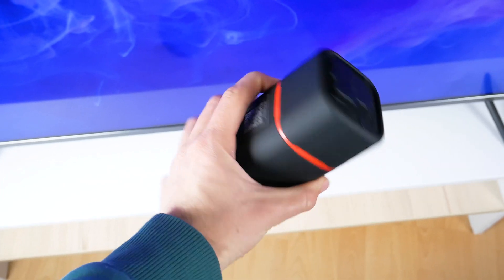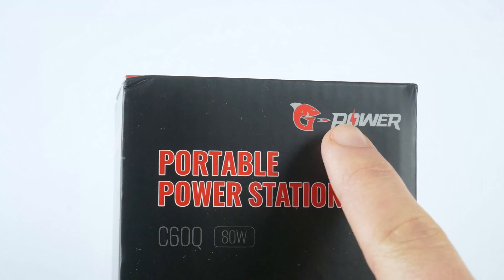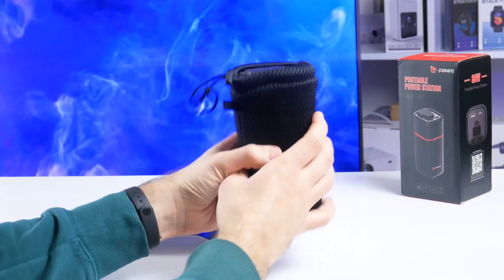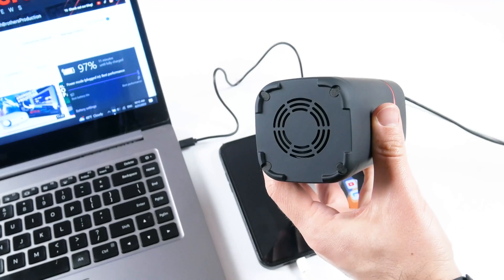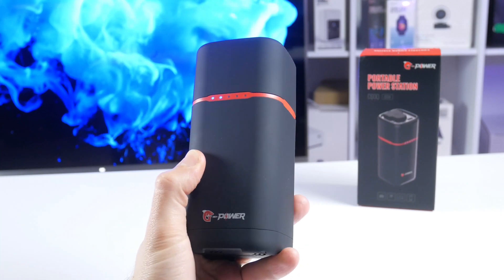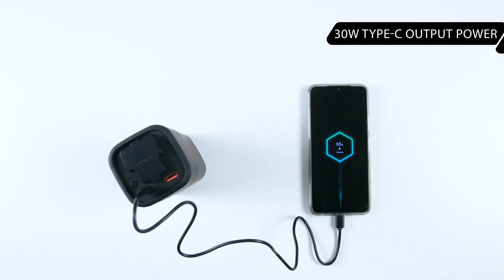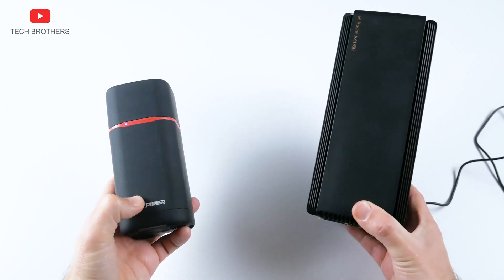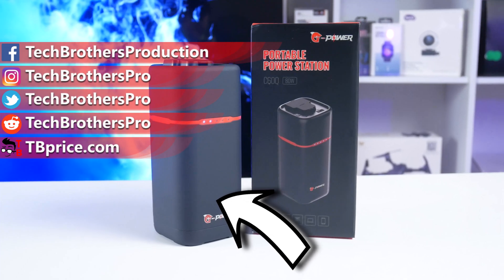G-Power C60Q REVIEW: 100W AC Output Power Station Under $100!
G-Power C60Q looks like a power bank, but it is a portable power station because it has AC output in addition to USB C and USB A ports. Let's test it in this new video.

Timecodes:
00:00 - Intro
00:35 - Unboxing
01:29 - Design
02:55 - USB Ports
03:24 - AC Output
04:14 - Conclusion

G-Power C60Q Specifications:
- USB-C (30W), USB-A (18W), and AC (100W)
- 20000mAh or 74 Wh Capacity
- Internal Fan
- Compact Size and Light Weight
- Affordable Price

HashTags for searching